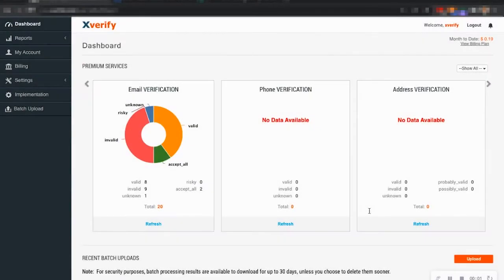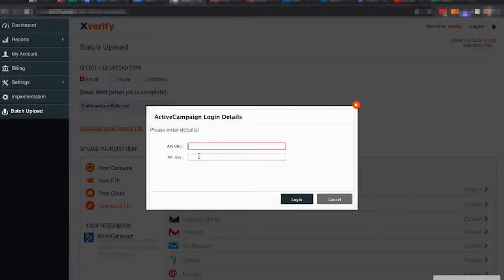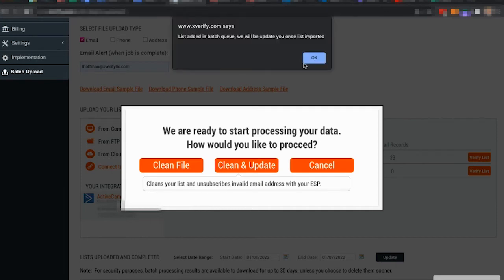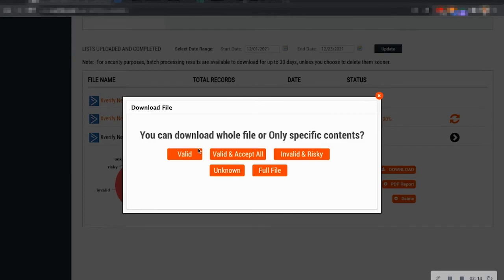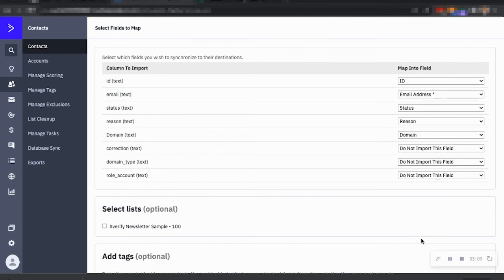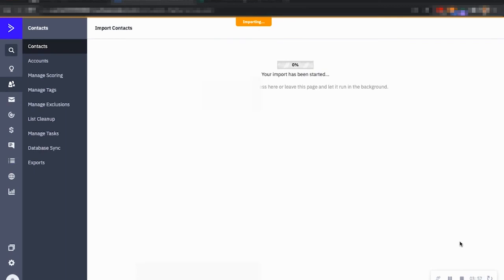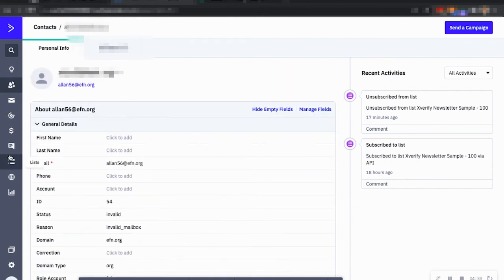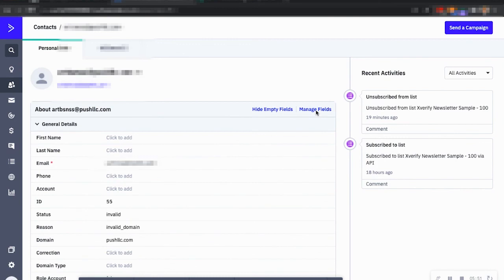Xverify - How to Use the ActiveCampaign Integration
Watch this short walkthrough to learn how to verify a list of emails from your ActiveCampaign account using Xverify's ActiveCampaign integration.